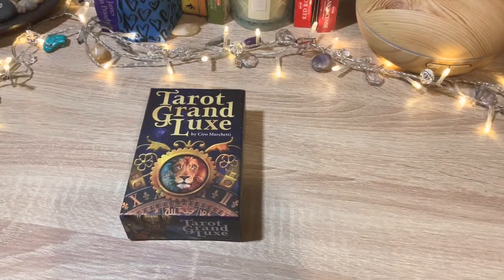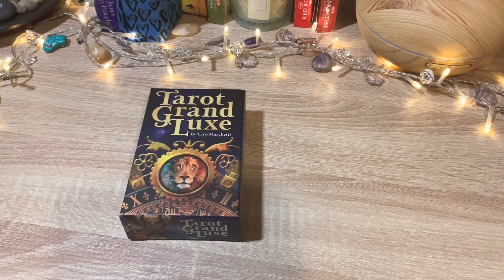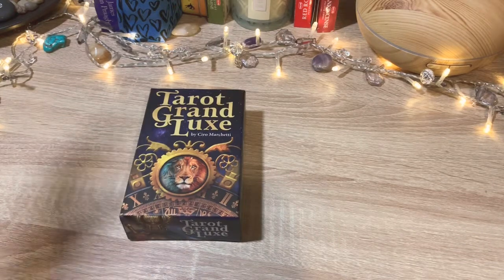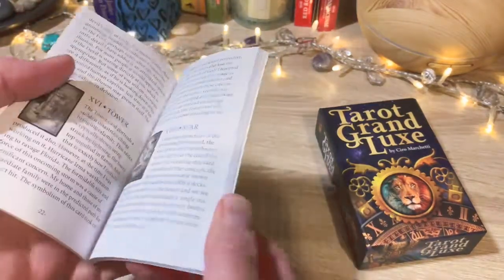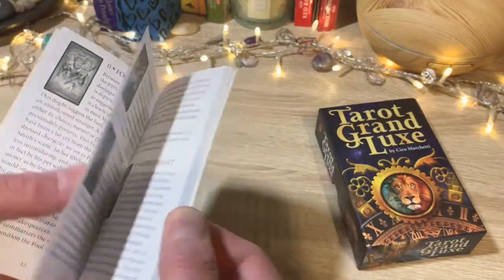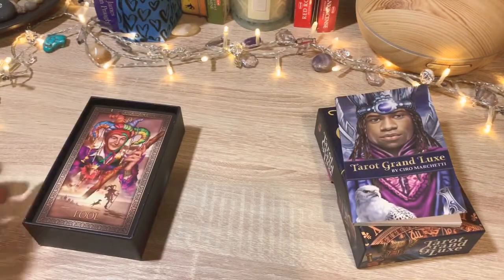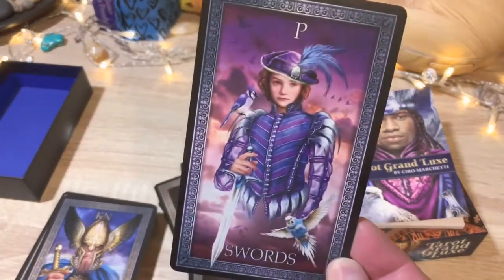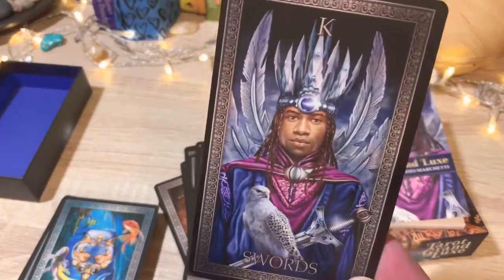Tarot Grand Luxe Walkthrough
This is my vlog for the Tarot Grand Luxe Walkthrough, a recently new deck that I heard was hard to get hold of for some people so I ordered it online as soon as I saw it and I’m so happy I got it 😁